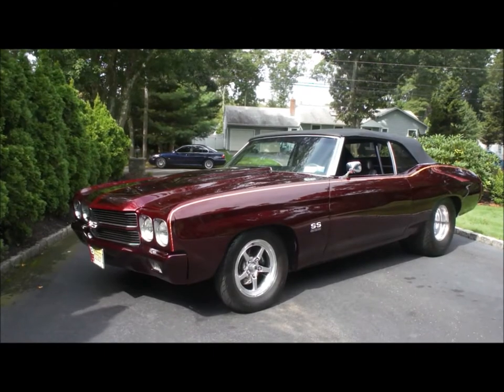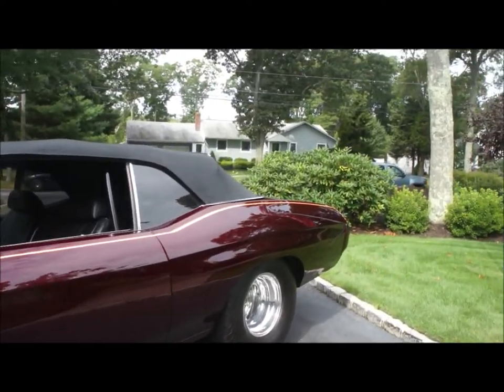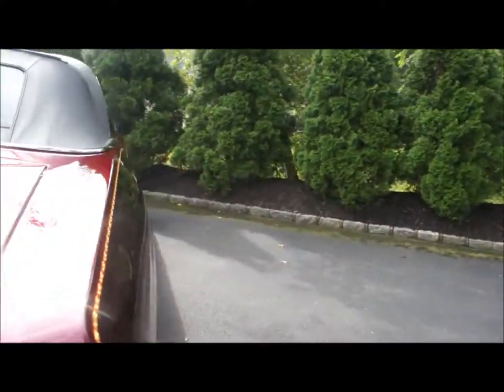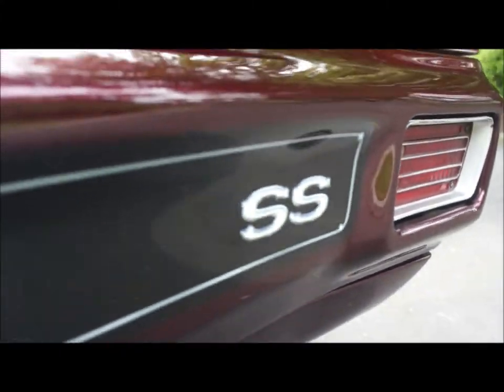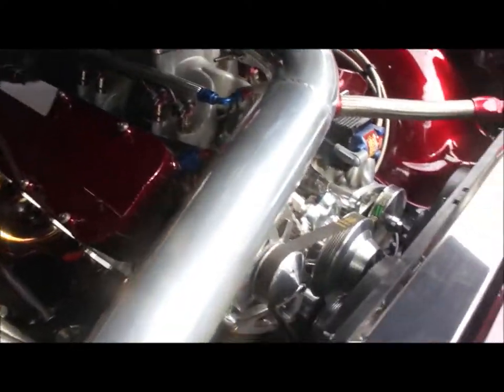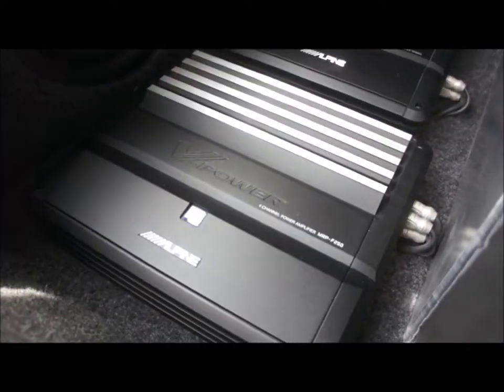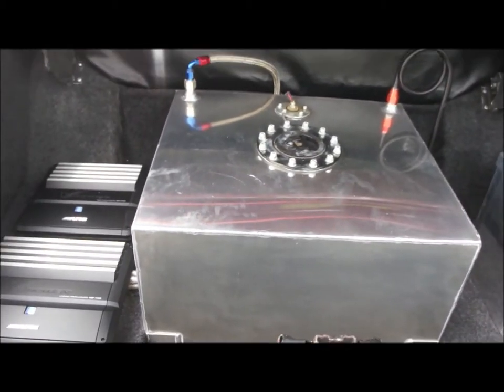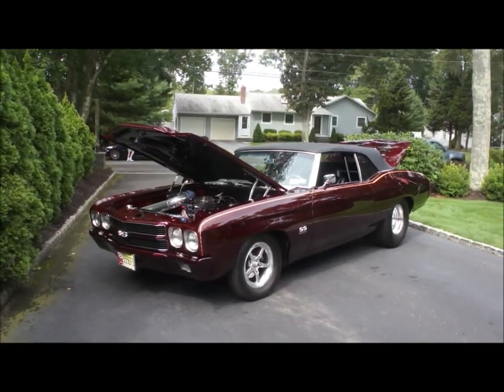1970 Chevelle Convertible Pro Street Custom For Sale~Over The Top Show Stopper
1970 Chevelle Convertible Pro Street Custom For Sale
555 EFI Motor w/ 725 Horse Power
10:1 Compression Botie Block
Dart 360 Heads
Callie's Crank Shaft
Oliver Rods
Solid Roller Custom Grind
Pump Gas
Fast EFI
MSD Ignition
4:10 Gears
Moser 9 Inch 3rd Member Rear
Fabricated Sheet Metal Casing w/ Custom 4 Link
Turbo 400 Reverse Manuel Shift w/ Trans Brake
Hydro Tech Boost Braking System
Pro Tourqe Converter
Weld Aluminum 5 Star Rims
Wilwood Brake Calipers & Master Street Roters
Alpine Stereo w/ Custom Speakers all Around, 10" Sub & Amps
Functionable Power Convertible Top
American Racing Stainless Steel Headers
Custom 4" Dual Exhaust
Custom House of Color Brandy Wine Paint w/ Ghost Stripes
Auto Meter Guages w/ Billet Trim
Sreetable Roll Cage
Alarm System w/ Door Poppers & Extras
This Incredible Chevelle is For Sale By Owner & Located in Sayville, NY